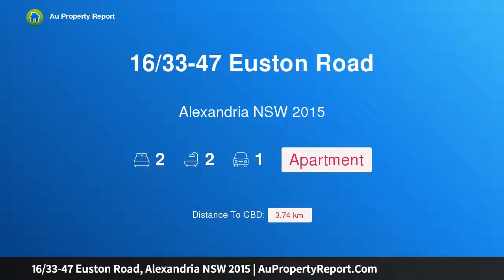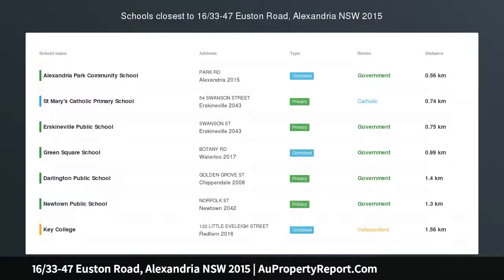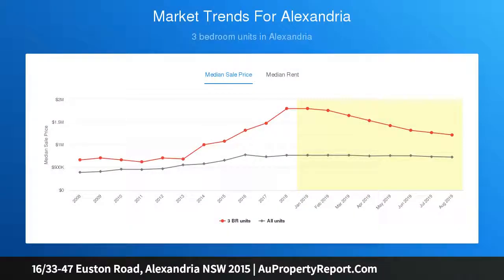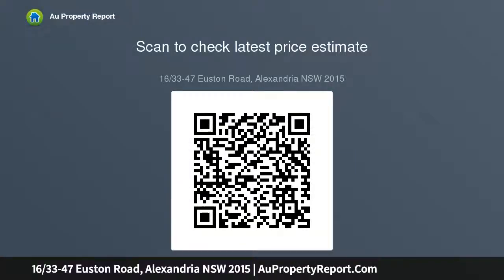16/33-47 Euston Road, Alexandria NSW 2015 | AuPropertyReport.Com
16/33-47 Euston Road, Alexandria NSW 2015
Property Type: apartment
Bedrooms: 2
Bathrooms: 2
Car Space: 1
Perfect city fringe escape, enjoy a latte lifestyle